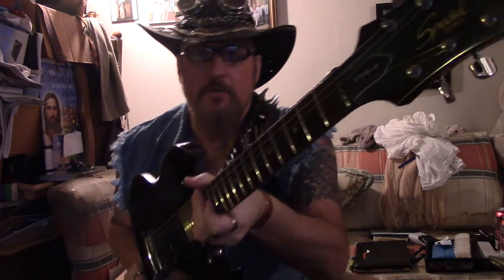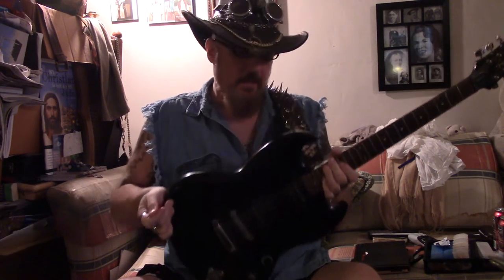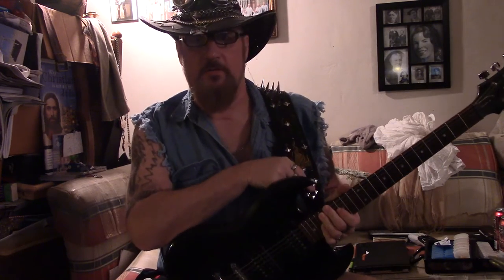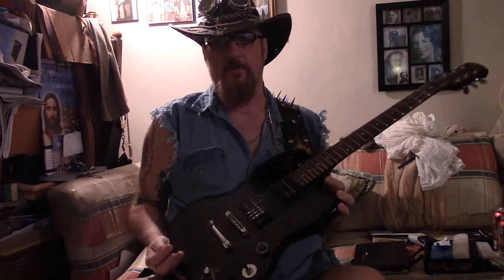"Gibson" SG with METAL Spiked strap! Shred on guitar & talk about tone ......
.and some other things that people have been asking me online! This guitar has a great tone and plays nice ,got it for 60 bucks at a pawn shop about 7 or so years ago,just did a few things to it on my own ! Have never had this guitar set up or anything,just messed with it myself,I think it plays and sounds just right and use it as my guitar that I can travel with,and everyone who plays it or hears it wants it!!! so check thisv out and COMMENT AND SUBSCRIBE!!!